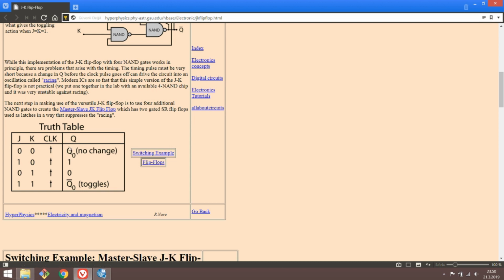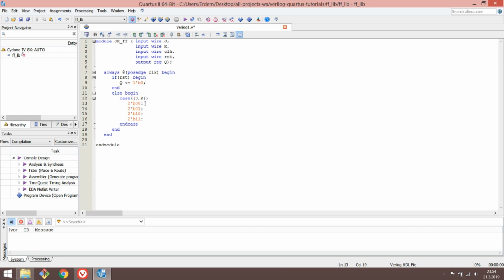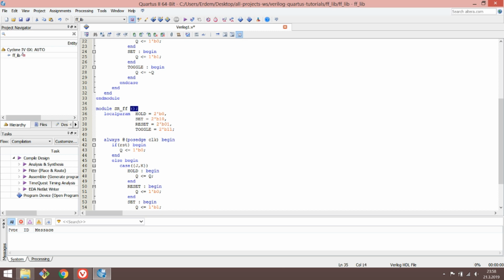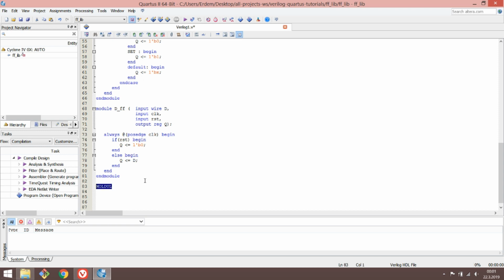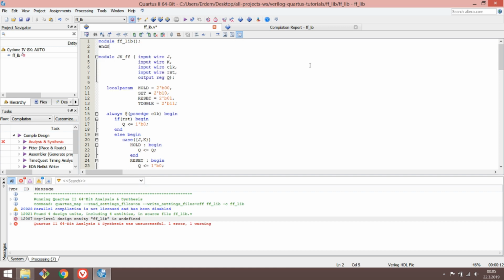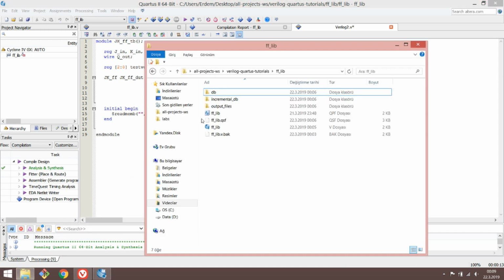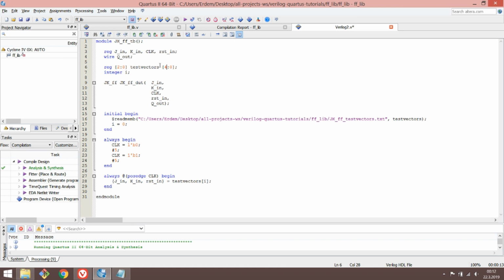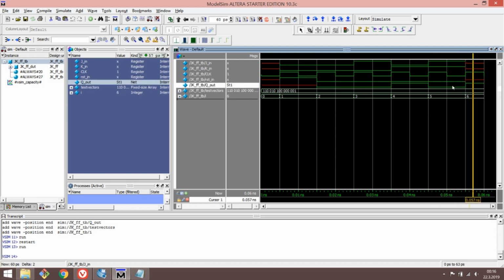All Flip Flops in Verilog with Testbench: JK FF, SR FF, D FF, T FF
This video develops and provides verilog codes for JK flip flop,  SR flip flop, D flip flop and T flip flop.  Things that are done in more detail:

- Opening a new project in Quartus.
- Writing modules for flip flops.
- Writing a testbench for JK flip flop.
- Simulating testbench in Modelsim.